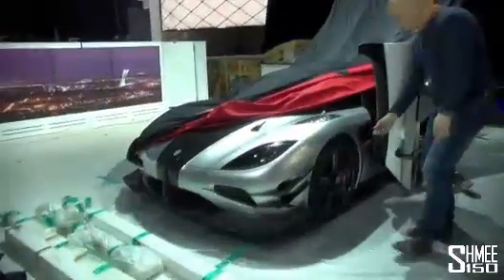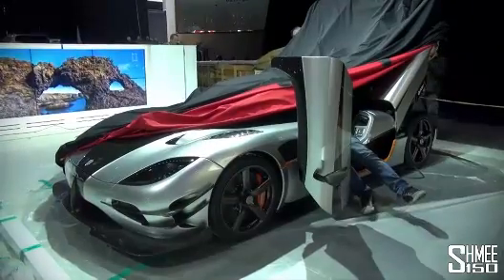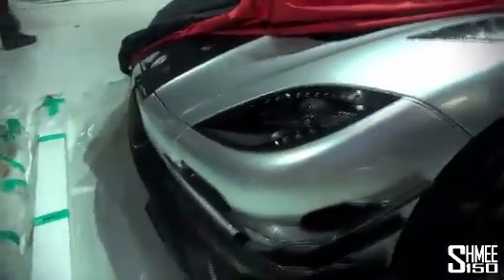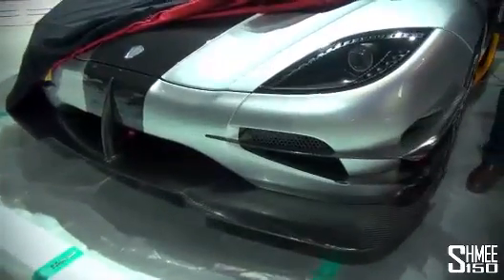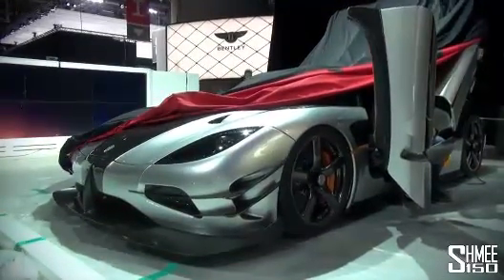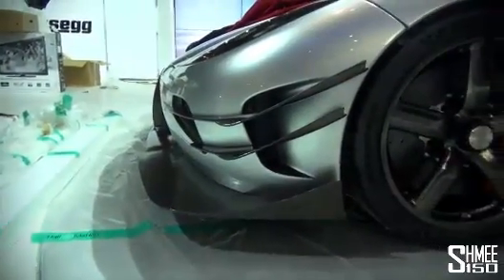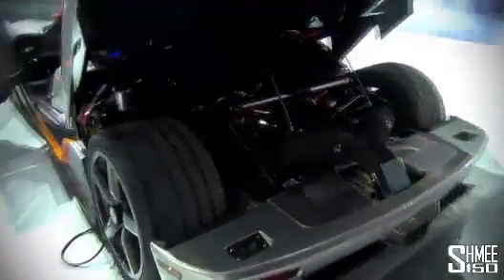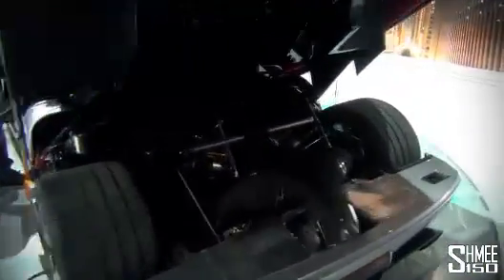1393842275 Koenigsegg One Avi 001